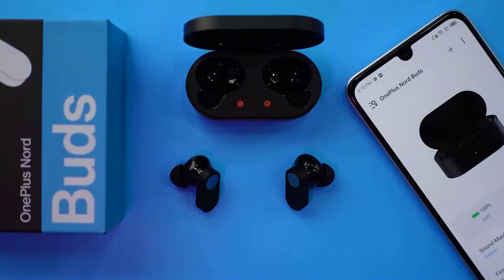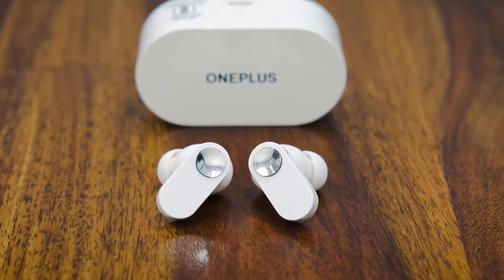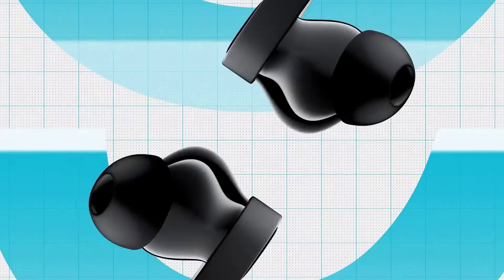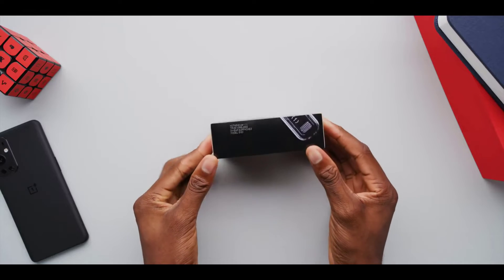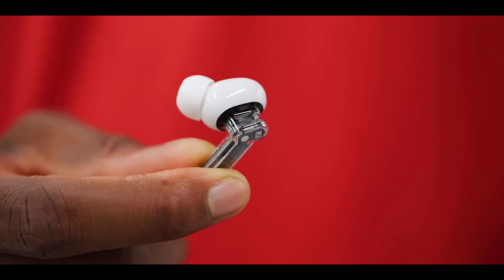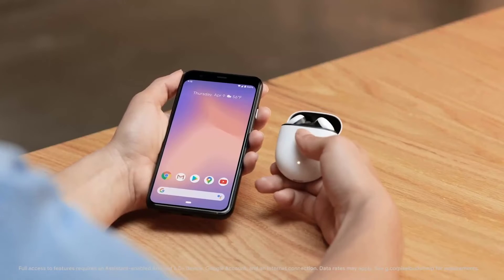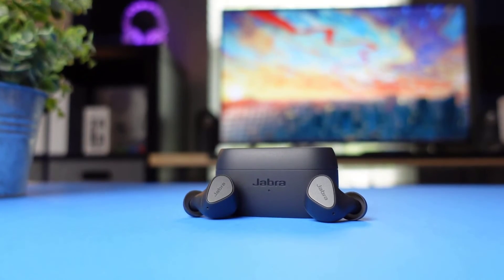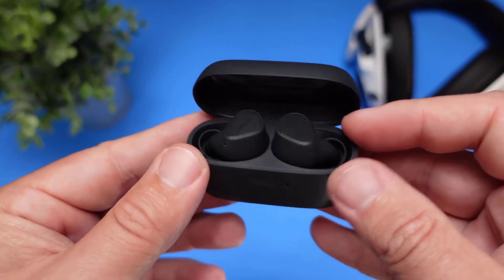Best Wireless Earbuds Under $100 USD - Top 3 Earbuds to Buy in August 2022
Great Labor Day Deals ( BUY at Great prices Now)

Best Earbuds Under 100$ - Top 3 Earbuds to Buy in August 2022

jabra elite 3. best earbuds under 100
oneplus nord buds true wireless earbuds 12.4mm titanium drivers
oneplus nord buds cost just 39
google oneplus nord buds
oneplus nord buds true wireless
oneplus nord buds true wireless earbuds, deep bass
oneplus nord buds true wireless earbuds, deep bass, ip55-rated
oneplus nord n200 5g case ear buds
oneplus nord n200 5g buds
oneplus nord n10 5g buds
jabra elite 3 vs elite 75t,
jabra elite 3 vs sony wi-c500,
jabra elite 3 vs sony wf-c500,
jabra elite 3 vs airpods,
ath sq1tw vs jabra elite 3,
airpods vs jabra elite 3,
anker soundcore life p3 vs jabra elite 3,
how to use alexa in jabra elite 3,
airpods 3 vs jabra elite 85t,
jabra elite 7 pro vs airpods 3,
jabra elite 3 unboxing and review,
beats studio earbuds vs jabra elite 3,
galaxy bud 2 vs jabra elite 3,
mike o'brien jabra elite 3,
jabra elite 85h vs beats studio 3
nothing ear 1 vs oneplus z2,
nothing ear 1 vs oneplus pro,
nothing ear 1 after 6 months,
nothing ear 1 after 1 year,
nothing ear 1 asmr,
airpods pro vs nothing ear 1,
airpods 2 vs nothing ear 1,
apple airpods pro vs nothing ear 1,
are nothing ear 1 worth it,
nothing phone 1 and nothing ear 1,
google assistant in nothing ear 1,
beats studio earbuds vs nothing ear 1,
beats fit pro vs nothing ear 1,
boat airdopes 601 anc vs nothing ear 1,
boat vs nothing ear 1,
boat 601 anc vs nothing ear 1,
crossbeats enigma vs nothing ear 1,
skullcandy dime vs nothing ear 1